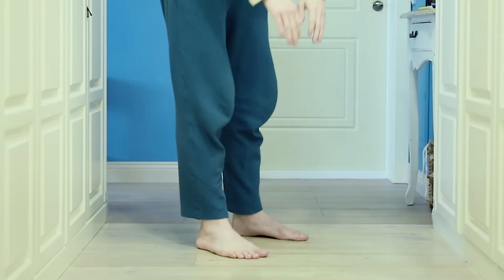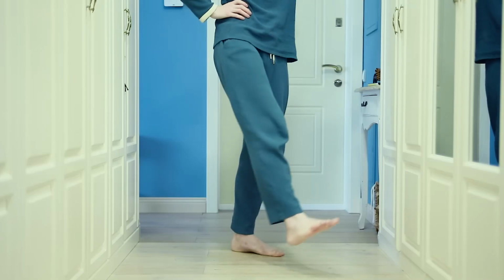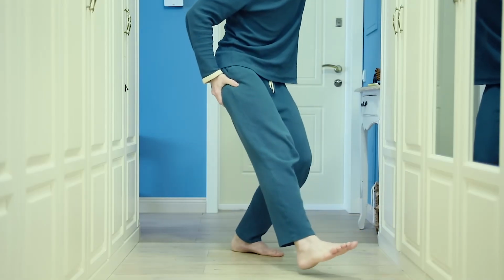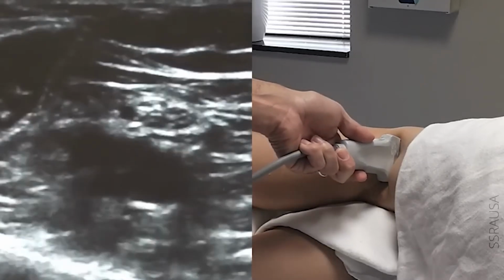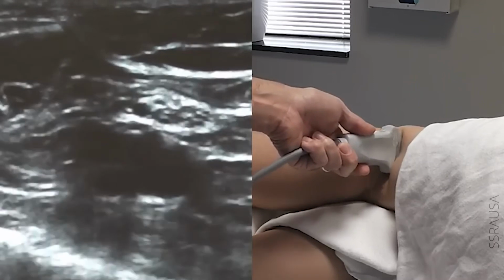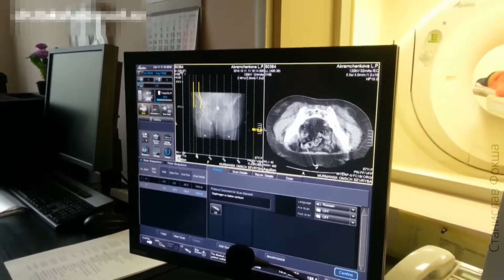Unlock Your Sciatic Nerve Without Pain!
Are you struggling with the dreaded sciatic nerve pain? Dr. Demchenko's got your back (literally)! Dive into our latest video where the doc breaks down the ins and outs of acute sciatic pain, from identifying symptoms to innovative stretching techniques that'll have you saying 'bye-bye' to discomfort. Get ready to bend, stretch, and kick that pain to the curb with exercises rooted in Michael Shacklock's research. Don't miss out on these life-changing tips!

👉 This channel was created in collaboration with @demchenkodr

00:00:00 - Introduction to Sciatic Nerve Pain
00:00:13 - Identifying Sciatic Nerve Pain
00:00:50 - Understanding Pain Triggers
00:01:11 - Nerve Compression and Swelling
00:01:48 - Treatment Priorities
00:02:07 - Exercises and Nerve Movement
00:03:56 - Demonstrating Pain Relief Exercises
00:05:27 - Exercise Progression and Tips